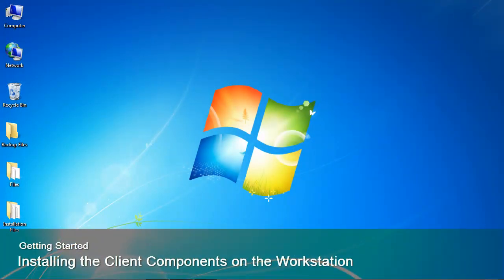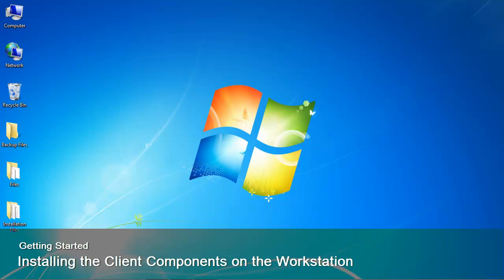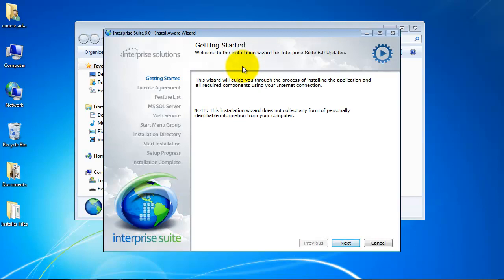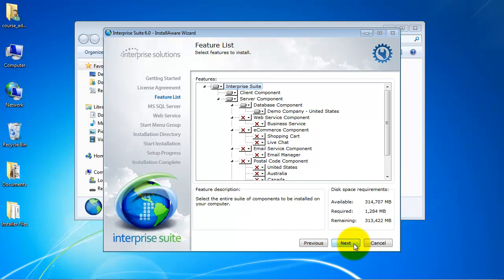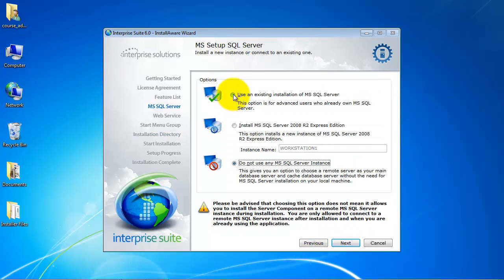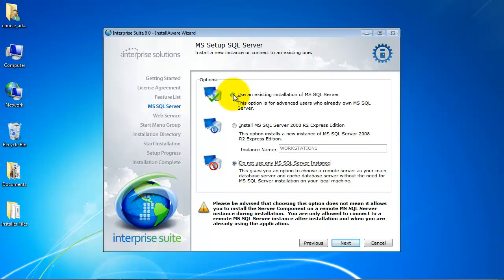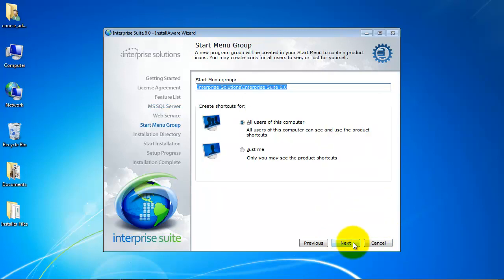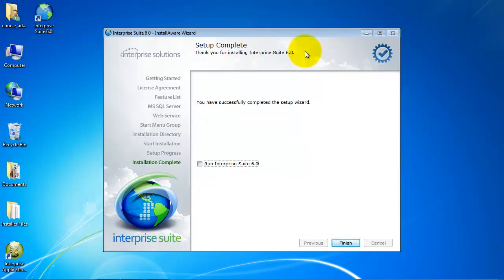Installation - Installing the Client Component In The Workstation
This video demonstrates how to install the client components of Interprise Suite on a workstation machine.